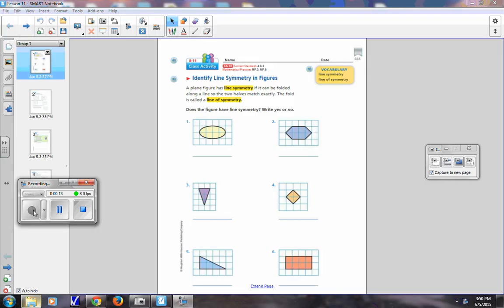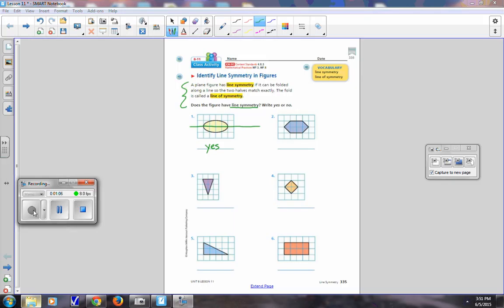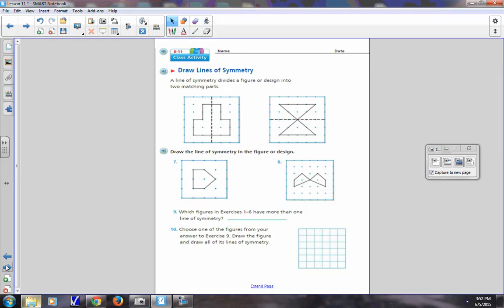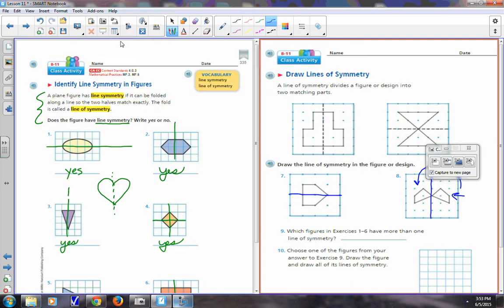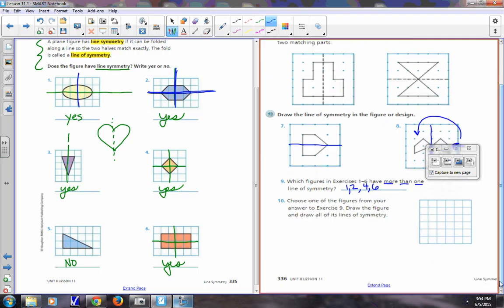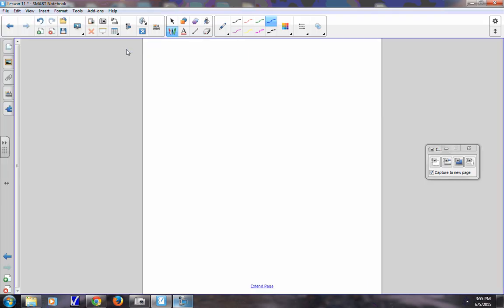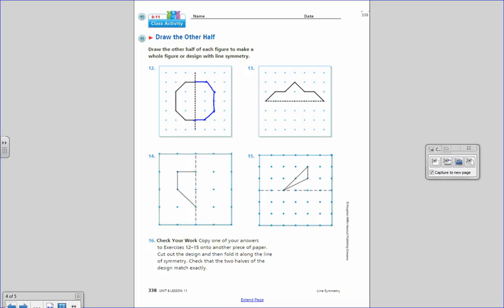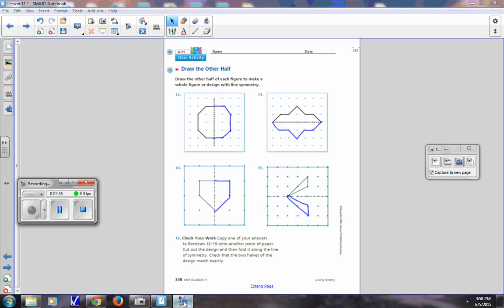Unit 8 Lesson 11